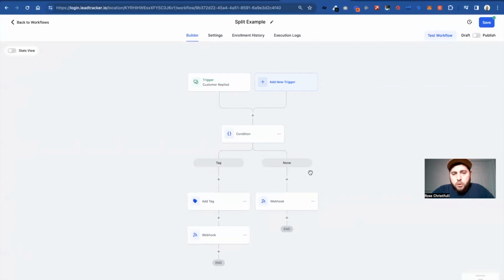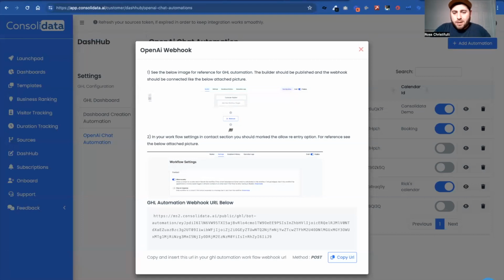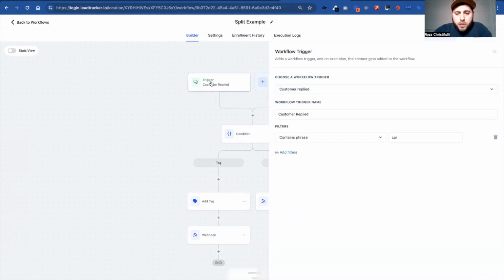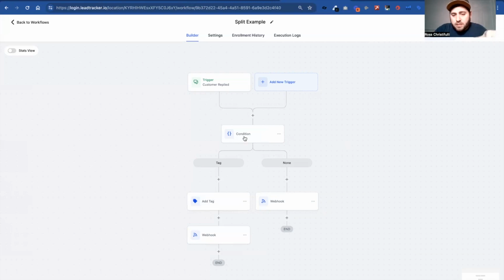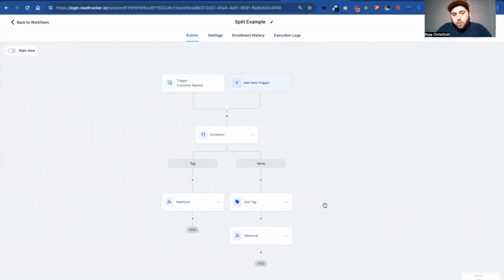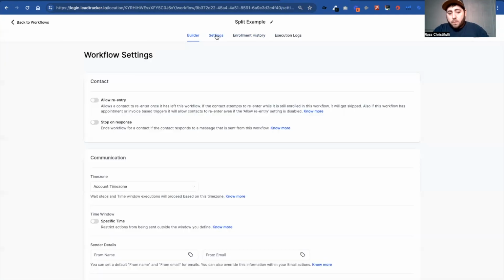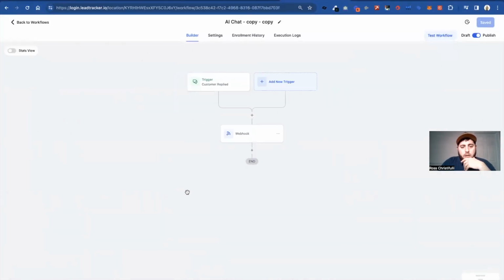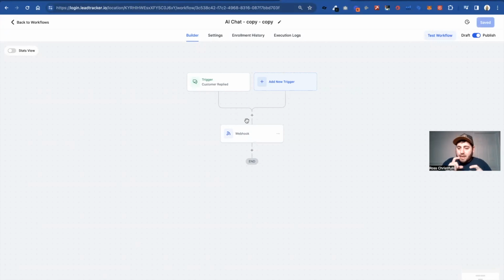How To Build A Split Bot